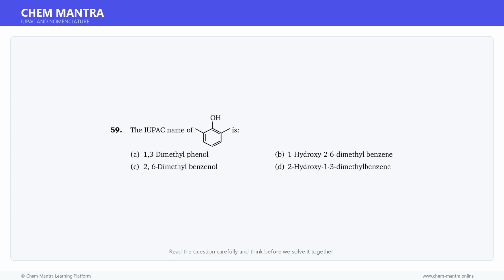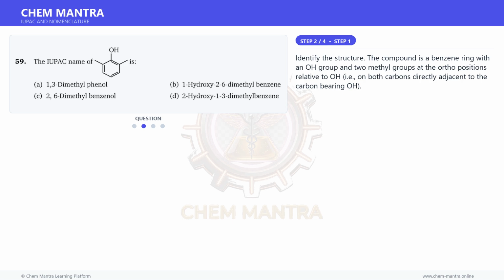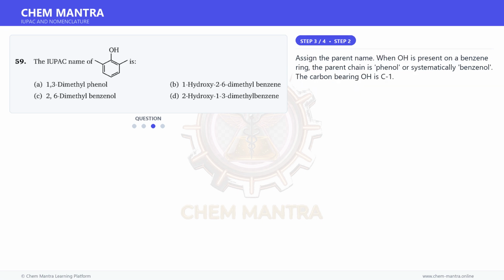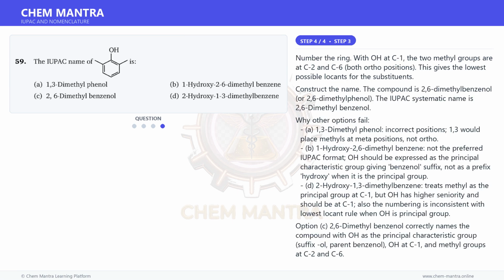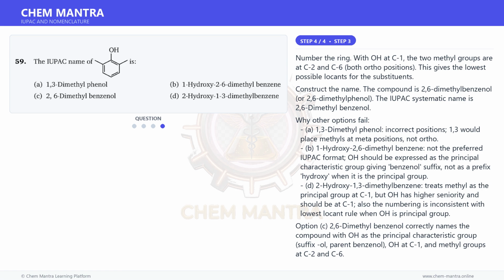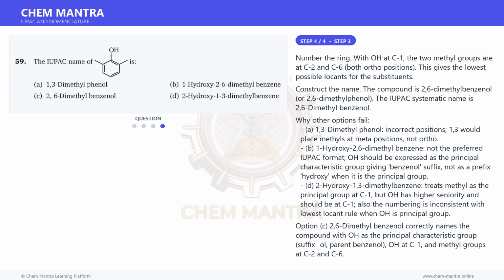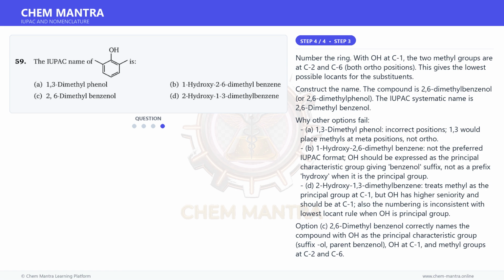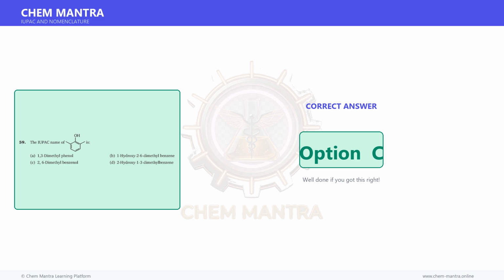IUPAC nomenclature of substituted benzene rings c | JEE Chemistry | Chem Mantra